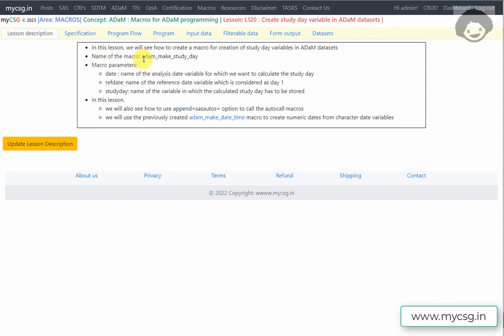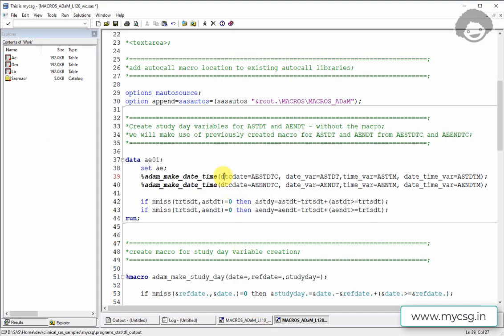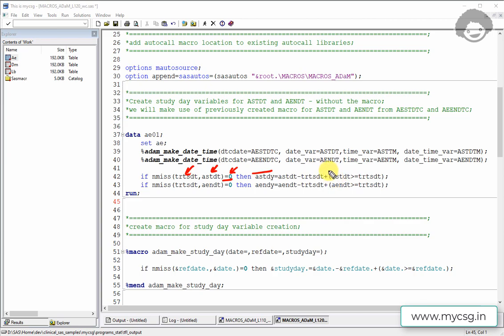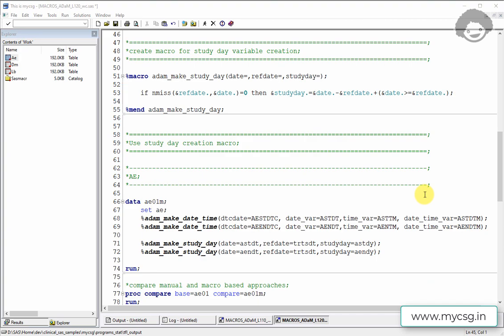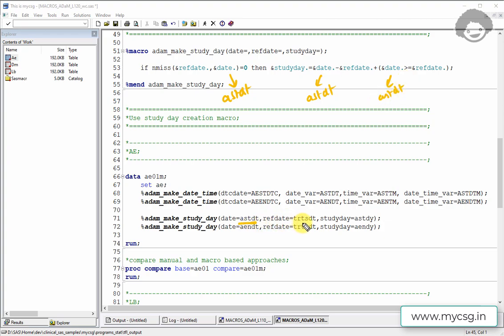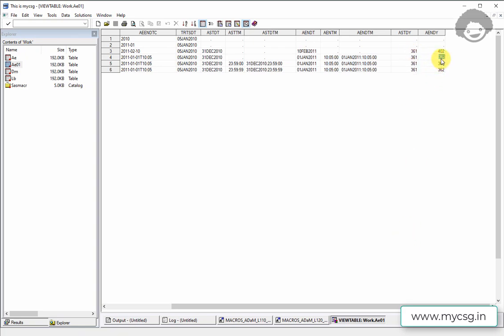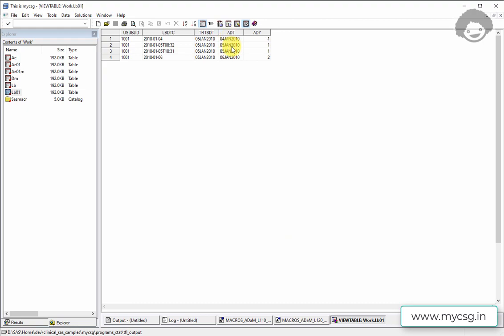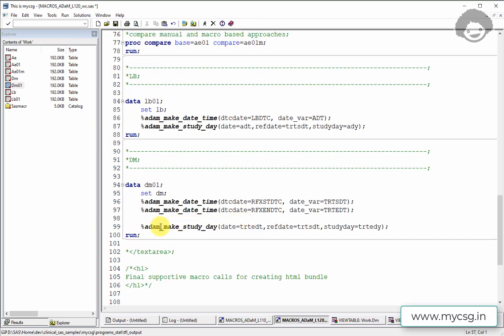Macros: Study day variables in ADaM - MACROS_ADaM_L120